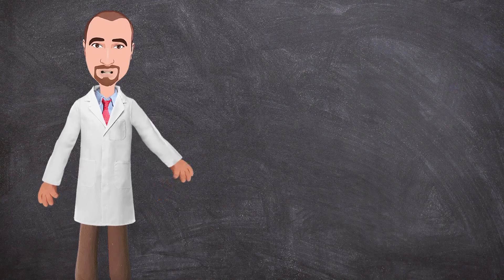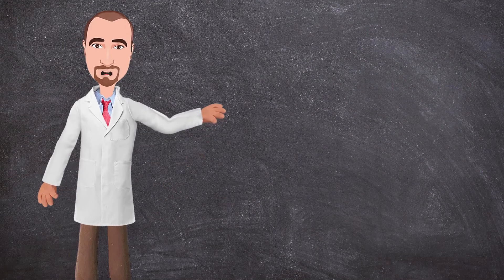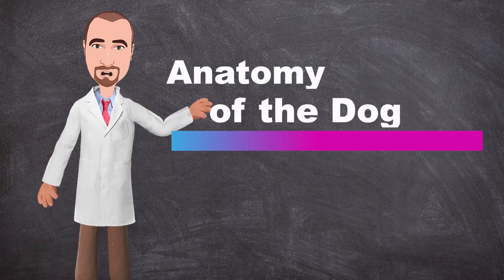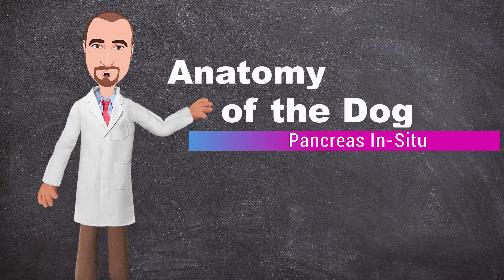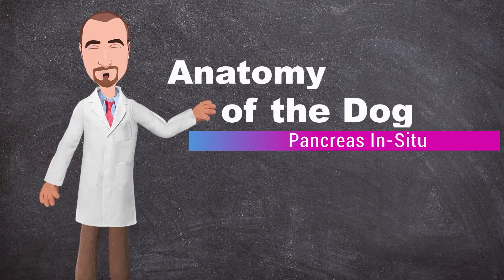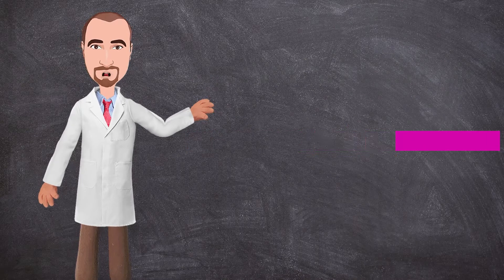Anatomy of the Canine Pancreas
In this video, we are going to dissect the pancreas in the dog.
The pancreas can be divided to three parts:
Body
Left pancreatic lobe
Right pancreatic lobe
The pancreas is clinically very important
Dr. Aiyan